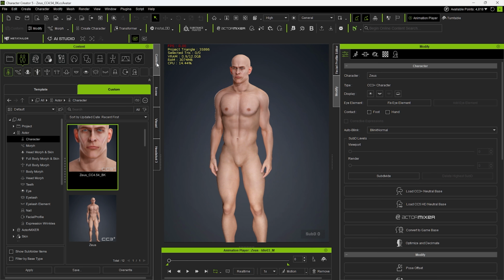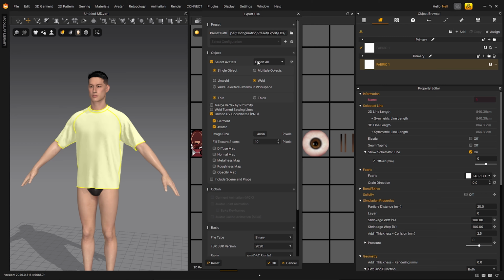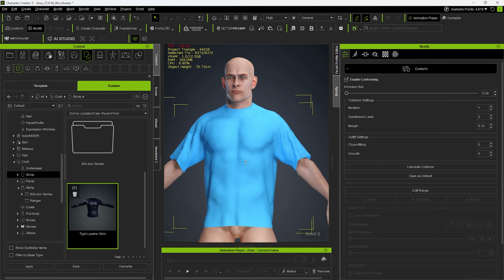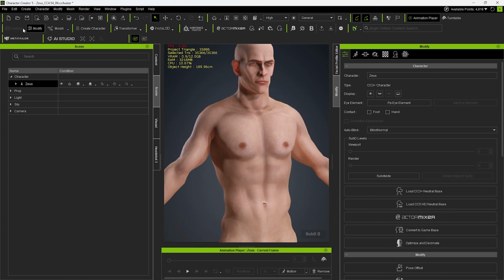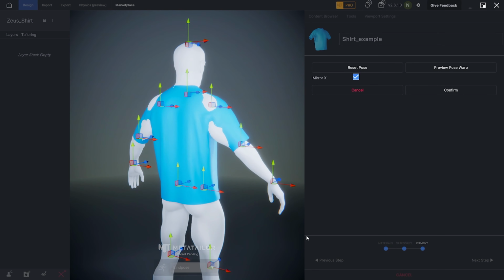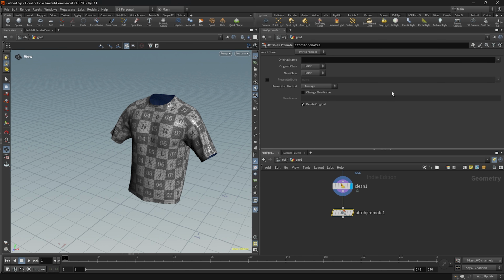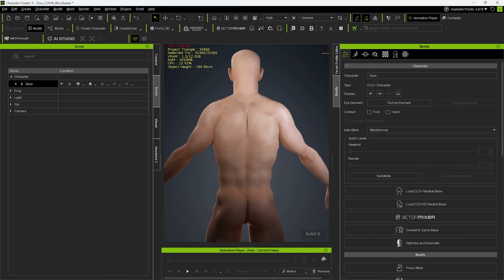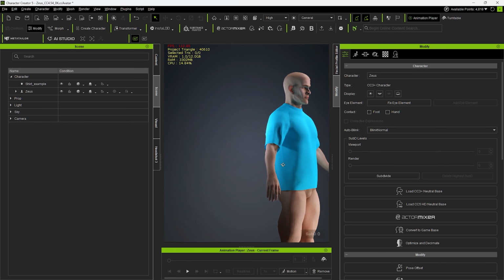3 Ways to Use MetaTailor with Character Creator 5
If you're using MetaTailor and Character Creator 5, there are several ways to move characters and clothing between the two applications depending on where your garments were created.

In this tutorial, I walk through three practical workflows I use when working with MetaTailor and Character Creator, demonstrating when to use each method and how they differ.

In this video:

Workflow 1 – Character & Garment from Character Creator

Export a Character Creator character and garment directly to MetaTailor using the MetaTailor Bridge.
Fit and edit the garment in MetaTailor.
Send the fitted garment directly back into Character Creator using the bridge.

Workflow 2 – Character Creator Character + External FBX Garment

Export the Character Creator character to MetaTailor.
Import an FBX garment created in another application.
Fit the garment in MetaTailor.
Export the garment and import it into Character Creator as an FBX.

Workflow 3 – Character Creator Bridge + External FBX Garment

Send only the Character Creator character to MetaTailor using the bridge.
Import an external FBX garment into MetaTailor.
Fit the garment to the Character Creator character.
Use MetaTailor's Character Creator export option to send the fitted garment directly back to Character Creator through the existing bridge connection.

These workflows are useful whether you're creating clothing in applications such as Marvelous Designer, CLO3D, or another 3D package that exports FBX garments.

If you're building a digital fashion pipeline, understanding these workflows can save time and help you choose the best method for your project.